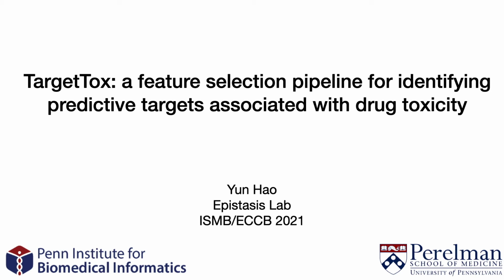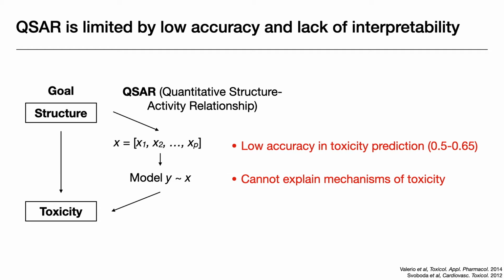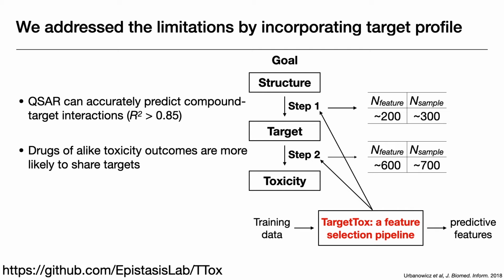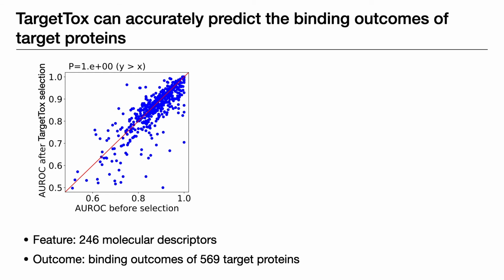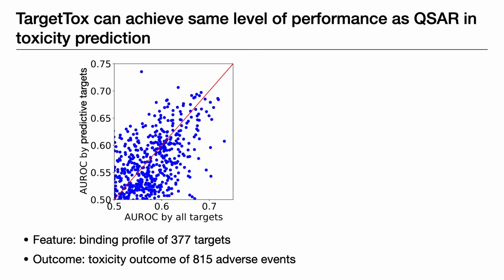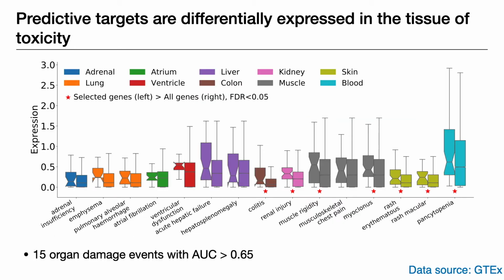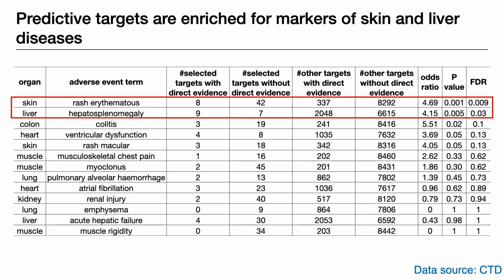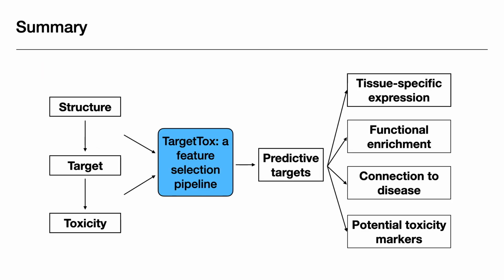A novel feature selection pipeline for identifying... - Yun Hao - TransMed - Talk - ISMB/ECCB 2021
A novel feature selection pipeline for identifying predictive targets associated with drug toxicity - Yun Hao - TransMed - Talk - ISMB/ECCB 2021